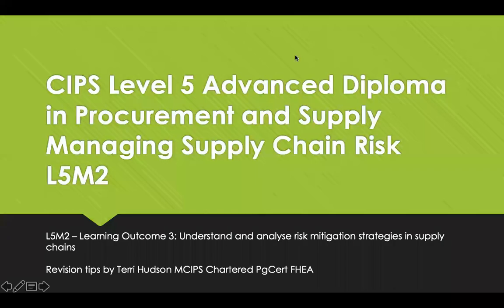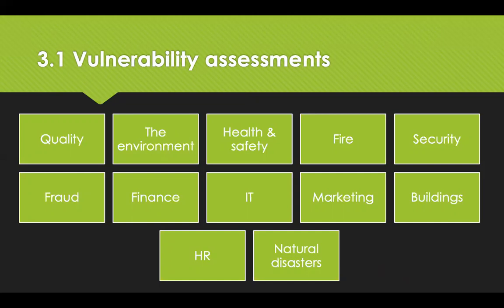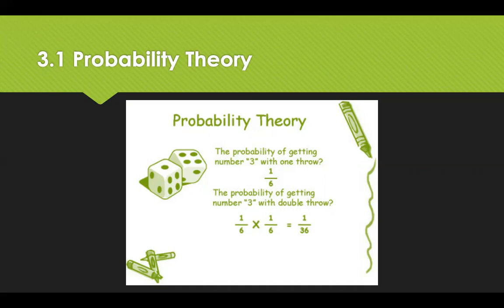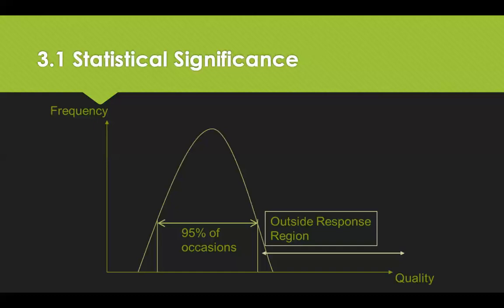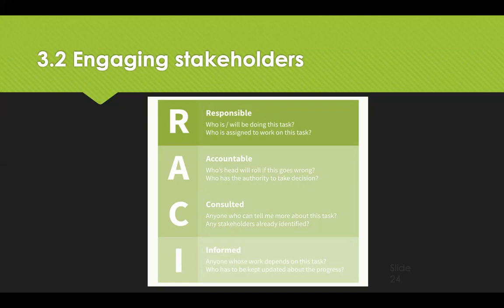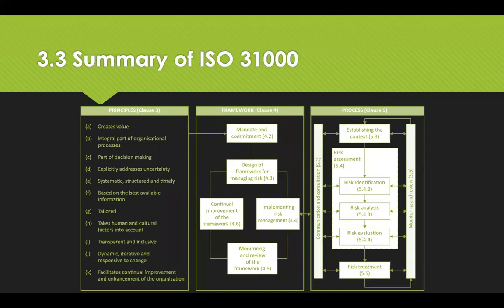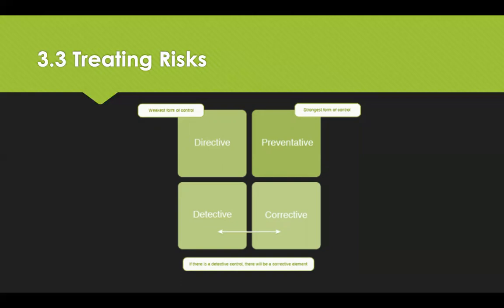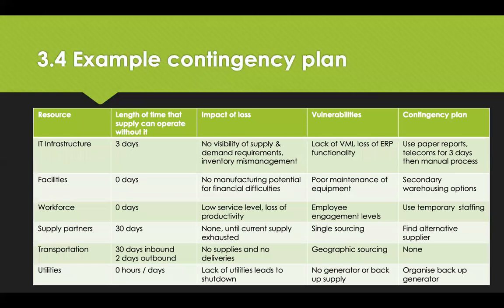L5M2 LO3 Revision Tips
This is a short video of revision tips that is designed to help students who are studying towards CIPS Level 5, Module 2 (L5M2) Managing Supply Chain Risks. This covers learning outcome 3 which helps students to understand risk mitigation strategies in supply chains, including the use of probability and impact assessments to manage risks in supply chains, risk assessment and a risk register to mitigate risks, the development of a risk management culture and strategy to improve supply chains and strategic approaches to mitigate risks in supply chains.